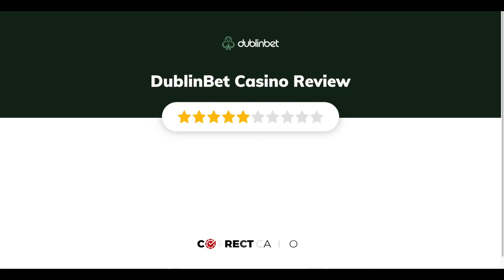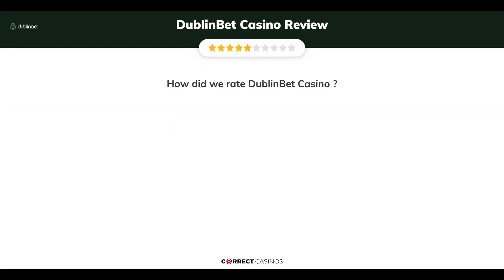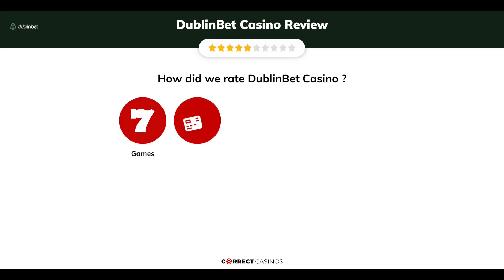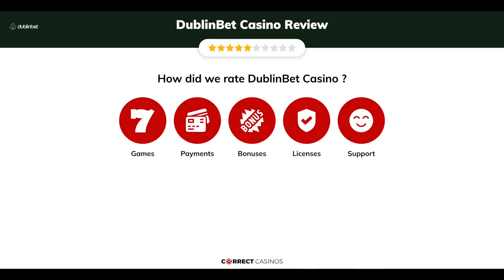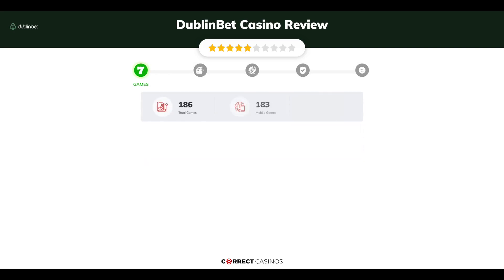DublinBet casino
DublinBet is an online casino, which was initially launched in 2004 but renovated recently in order to meet the constantly growing demands of the online gambling market. This very stylish virtual venue supports a considerably small library, but it is loaded with only top-quality games by the best providers in the industry.